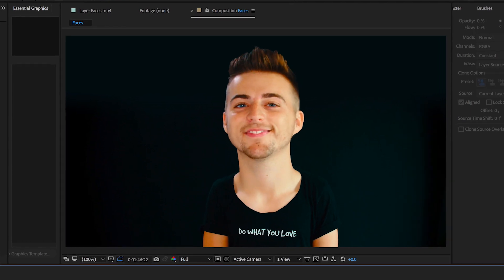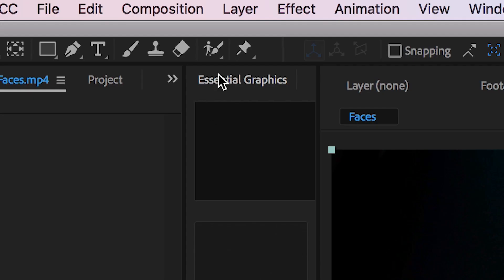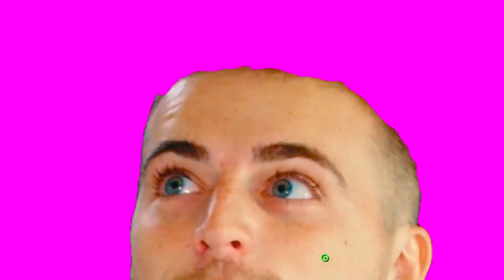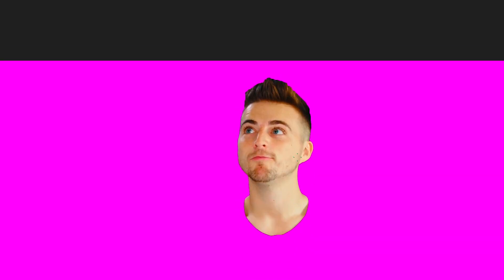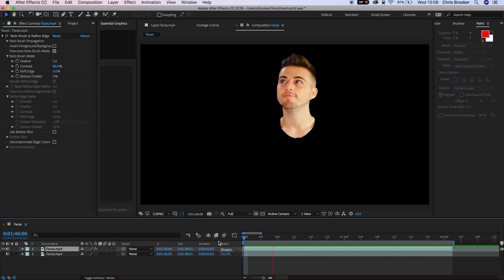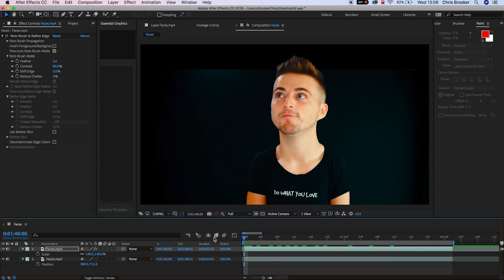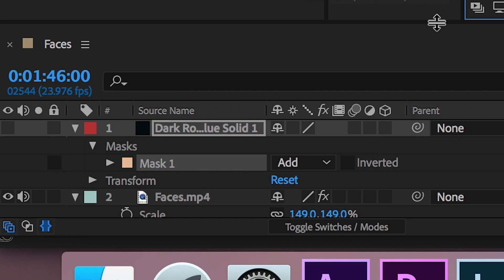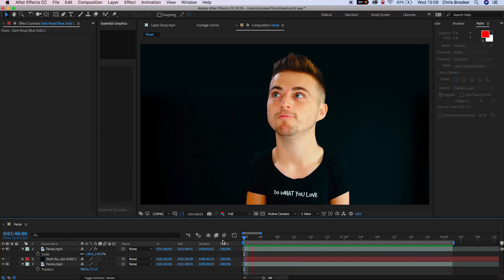Small Body Effect (in Adobe After Effects)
Create this weird but hilarious small body effect right inside of Adobe After Effects.